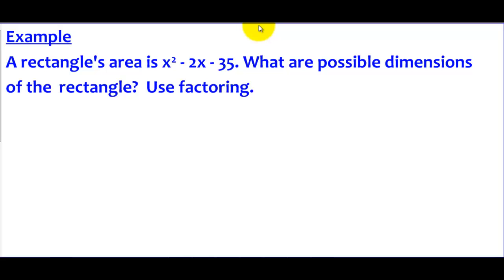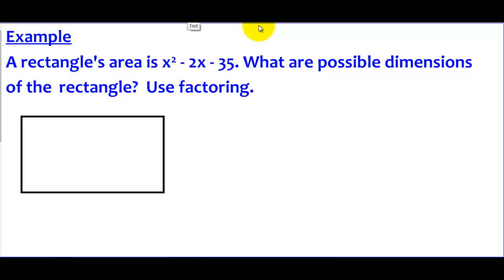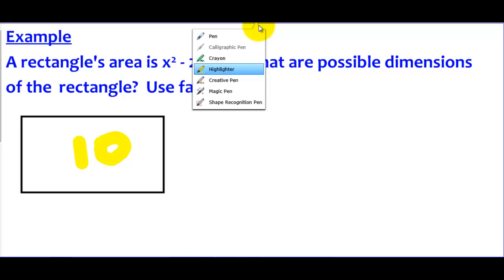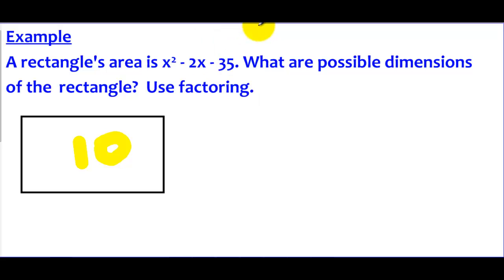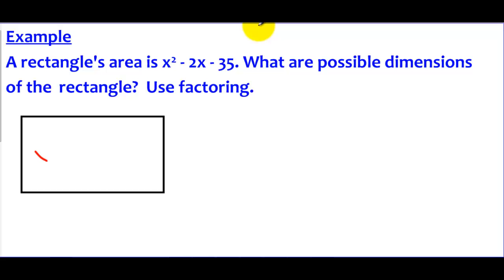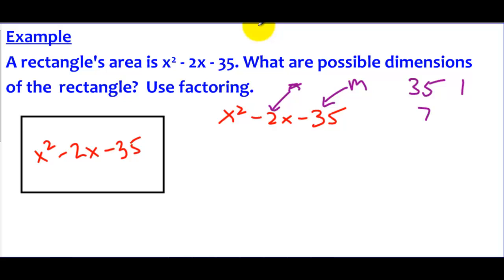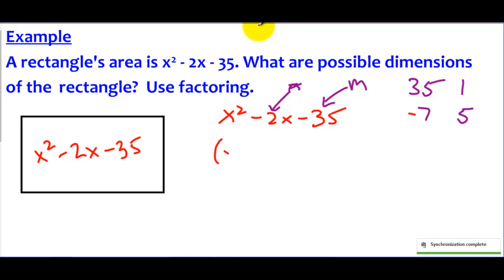Word Problem using Factoring | Algebra 1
Factoring Word Problem using rectangle area | Algebra 1